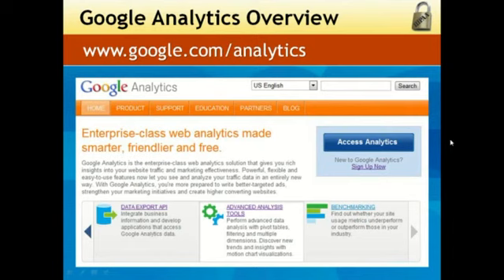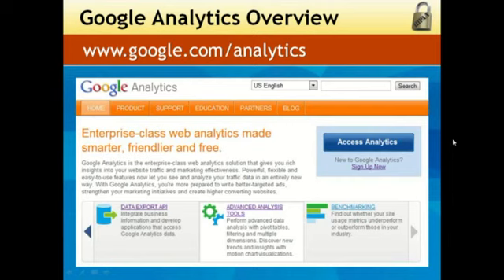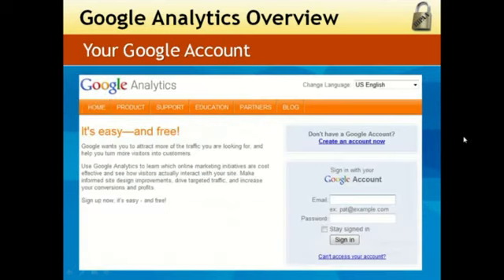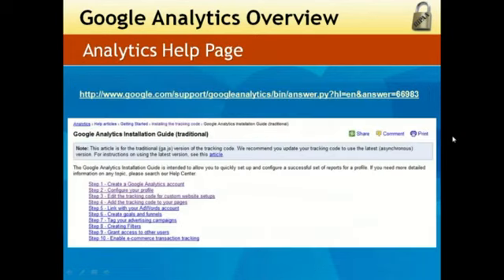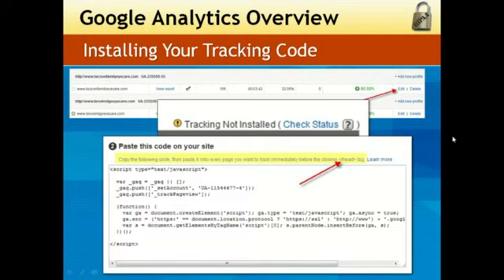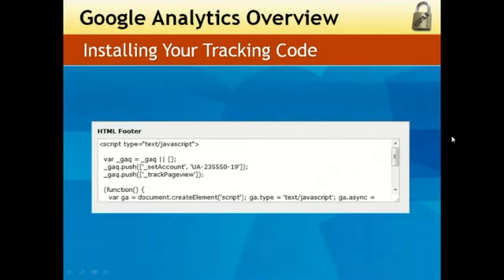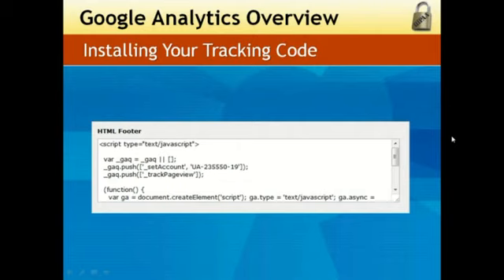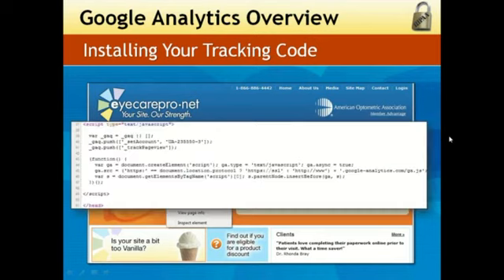Google Analytics- Part 1 Setup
Part 1 of a 4 part series on Google Analytics, taking you from start to finish on how Google Analytics' tracking traffic on your web site can help your practice improve its bottom line.